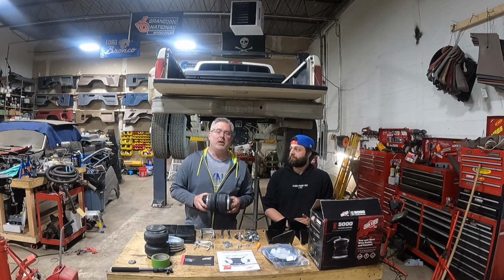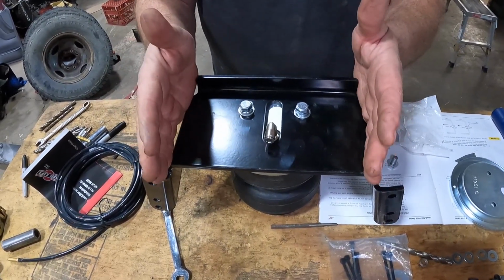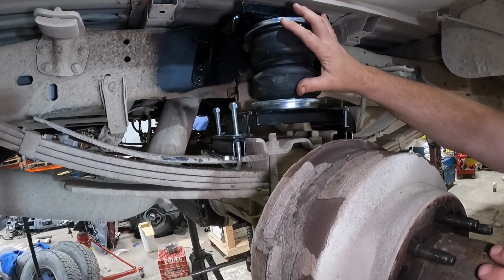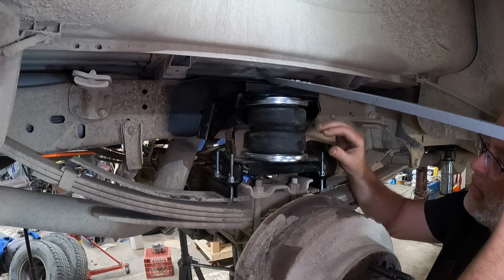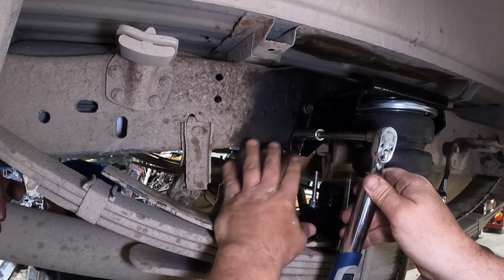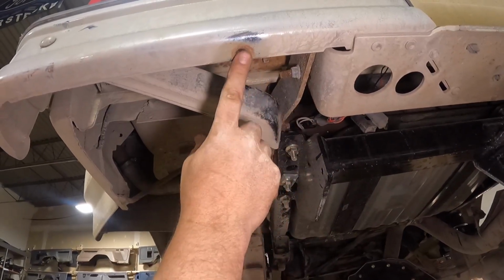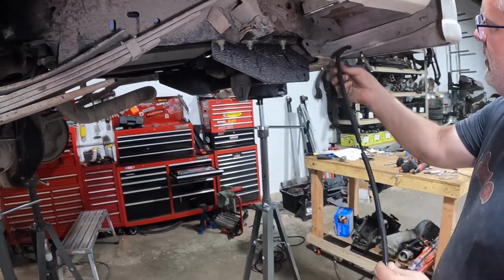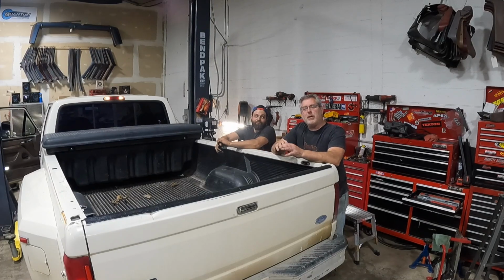How To Install Air Lift 5000 on OBS Ford Chevy Dodge Trucks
Follow these HIGHLY DETAILED instructions installing an Air Lift 5000 kit on a 1997 Ford F350 Dually. This kit will work on Ford, Chevy, Dodge and GMC.  Very detailed instructions.  This kit can be installed on new and older OBS Trucks.  We opted to use a corded drill and cobalt drill bits.  Links for product and tools are below.

@broncos.and.parts on Instagram
We sell used Ford Bronco and Truck Parts

It really helps with keeping the videos flowing, the lights on and with shop supplies.

Visit   Jeffsbroncograveyard.com
To Order The Correct Kit For Your Vehicle
Air Lift 5000
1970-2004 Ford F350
Up to 5,000 lbs. of load-leveling capacity*
Eliminates squat, trailer sway, rough ride and bottoming out
2wd or 4wd
TEKTON 36 Inch Angled Tip Handled Pry Bar | Made in USA | LSQ42036
QUINN 3/8 In. Drive Digital Torque Wrench
Wire Brush Set,Heavy Duty Carbon Steel and Stainless Steel Wire Scratch Brush for Cleaning Rust with 10" Curved Plastic Handle,2 PCs
Rust-Oleum 248658 Rust Reformer Spray, 10.25 oz, Black
COMOWARE Cobalt Drill Bit Set- 29Pcs M35 High Speed Steel Twist Jobber Length for Hardened Metal, Stainless Steel, Cast Iron and Wood Plastic with Metal Indexed Storage Case, 1/16"-1/2"
MAXXEON MXN00810 WorkStar Cyclops, USB-C Rechargeable LED Inspection Light, Red,
WORKPRO 22-Piece Ratcheting Combination Wrench Set, 72 Teeth, Combo Ratchet Wrenches Set with Organizer Box, Metric 6-18mm & SAE 1/4-3/4"
DEWALT Drill, 8.0-Amp, 3/8-Inch, Variable Speed Trigger, Mid-Handle Grip for Comfort, Corded (DWD115K ),Yellow

Air Lift's LoadLifter 5000 was designed with an exact purpose: to provide full-time, first-class support to your 3/4- or 1-ton pickup, motor home, or commercial truck. With this kit, you get a safer ride and simultaneously protect your vehicle from the strain that comes with hauling massive loads.
Carrying heavy cargo in your truck bed or trailer puts tremendous stress on your vehicle. Your brakes erode faster, your tires wear unevenly, and handling suffers severely. When towing, you might also experience excessive sway, bottoming out, and even improper and unsafe headlight aim. Fortunately, there is a solution to these problems. By pairing your existing suspension with the LoadLifter 5000, you can seriously beef up your suspension, ensure equal load distribution, and give your vehicle the support it desperately needs. Air Lift's LoadLifter 5000 provides up to 5,000 pounds of load-leveling capacity and distributes the weight of your payload to all four wheels. As a result, the stress on your OEM suspension is significantly reduced.
LoadLifter's air bags are adjustable from 5 to 100 psi for precise support, and they can be inflated independently of one another for front-to-rear and side-to-side leveling. They are made of high-quality, two-ply, fabric-reinforced rubber. Most air bags lose air at the ends, where the bag is enclosed with a steel cap, because the steel can rust and corrode over time, creating small holes. The endcaps on Air Lift air bags are fashioned from corrosion-proof Zytel nylon, a material that is both stronger and lighter than steel, ensuring that the air bags won't lose air. Also, LoadLifter 5000 comes with Air Lift's exclusive roll plates, which both protect your air springs and beef up the load capacity of the springs.
This system installs with the included brackets and hardware. Just mount the springs, inflate them, and ride. To inflate the LoadLifter springs, you just have to pump air in through the inflation valves. A line kit is included with the springs so that you can install the valves (one for each spring) in an easily accessible area - typically they are installed on the bumper. If you want to make the springs even easier to use, you can get a compressor and gauge system (sold separately).